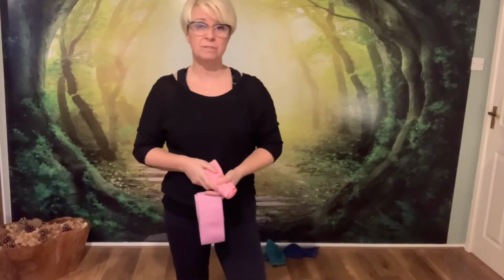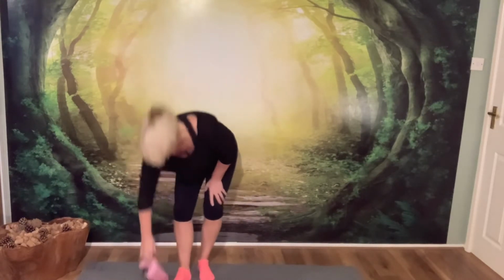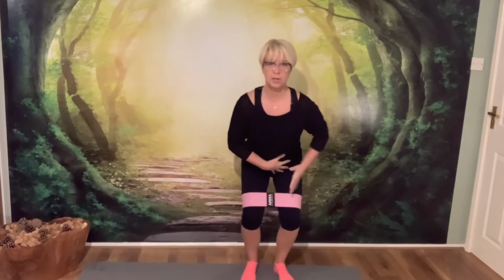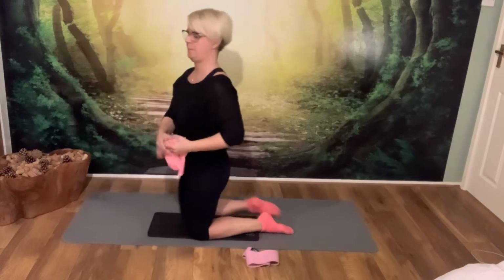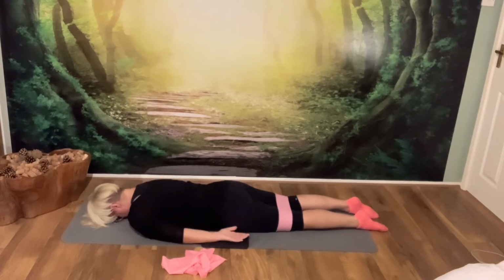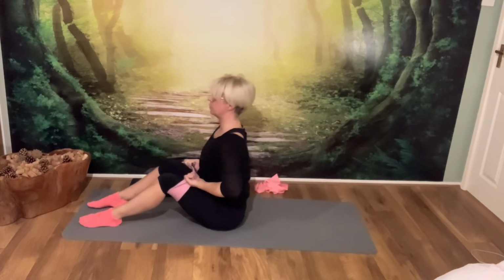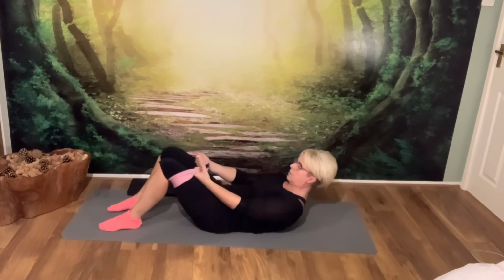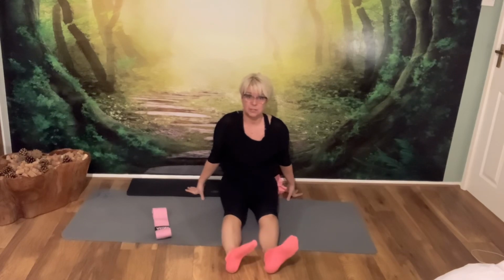Level 2/3 Band/Booty Band Workout with Emma 8/12/2020